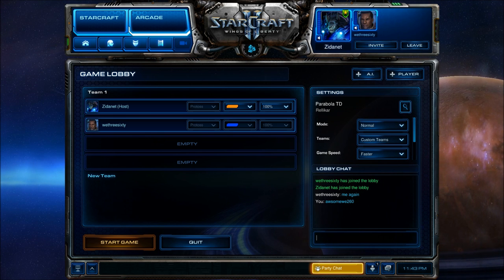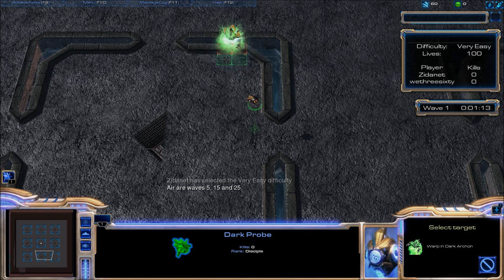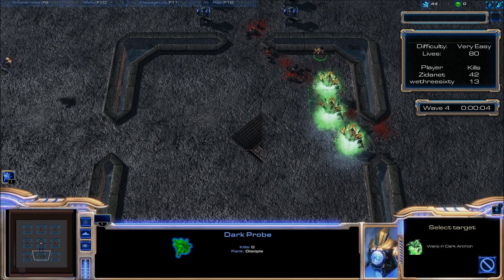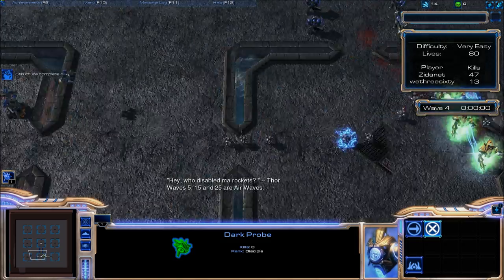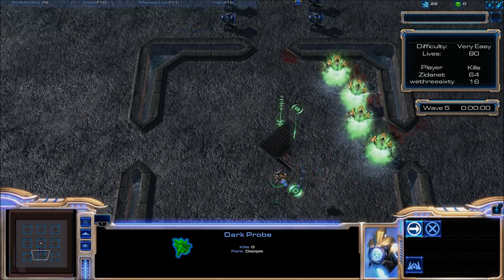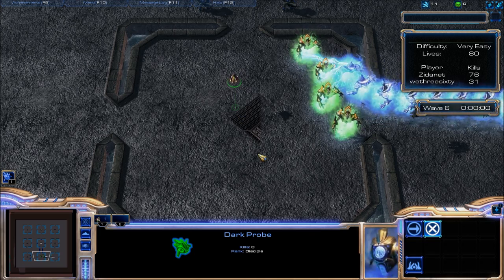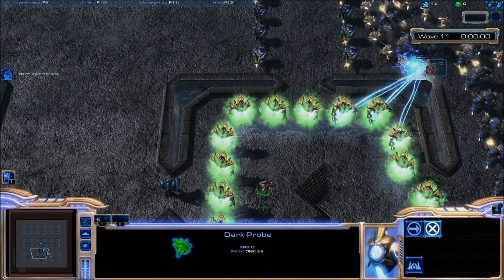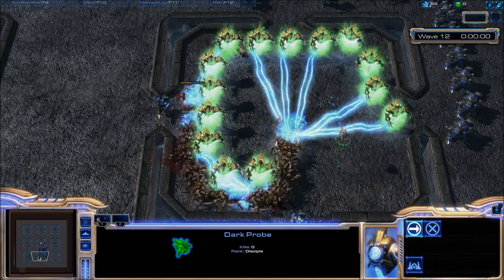Starcraft 2 #3 - Parabola TD Part 1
Parabola TD. Probably my favorite TD in Starcraft 2, and it's allll in the maze baby ;P